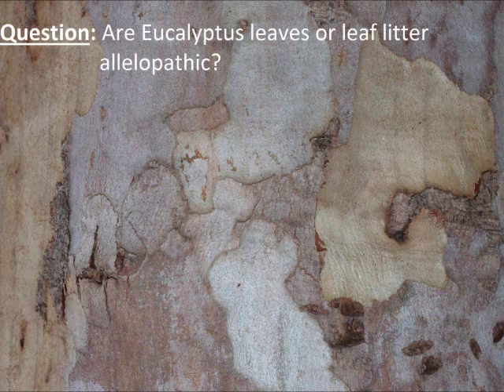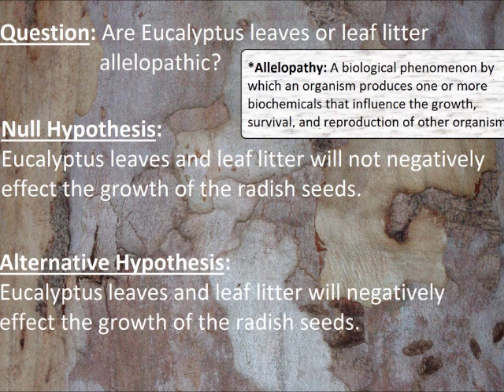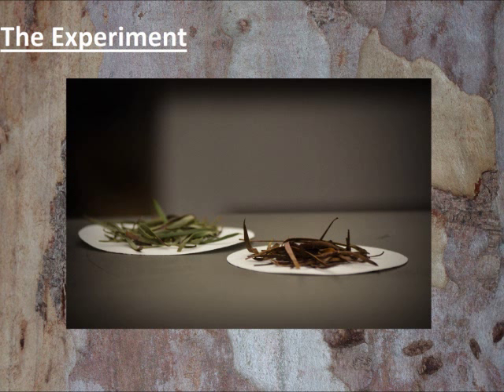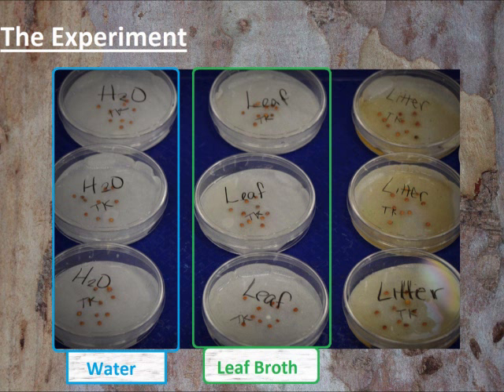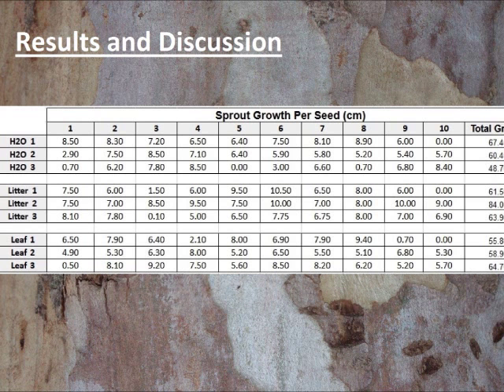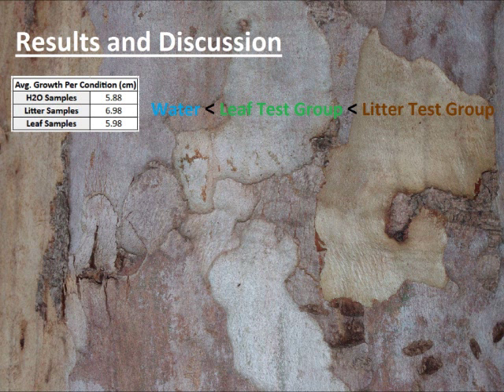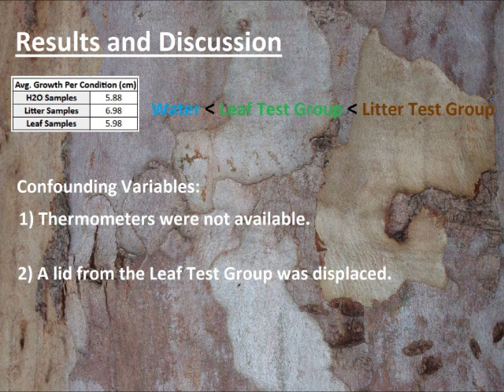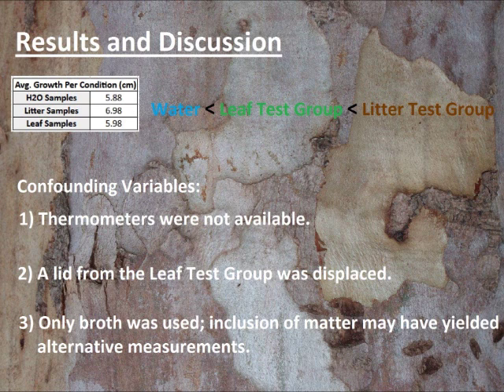Testing the Negative Allelopathic Effects of Eucalyptus Leaves and Leaf Litter on the Growth of Radi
Ahhh, nature.  Gentle. Kind. Peaceful. WRONG. It's a war for resources out there, man! There's limited space, nutrients, water, light! Some plants will coexist if they can, but if they can't it turns into a competition to see who's the most fit. And let's be honest, nature doesn't give out participation ribbons.